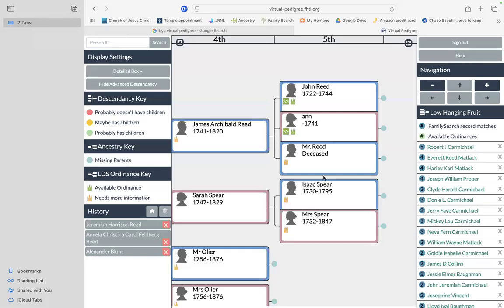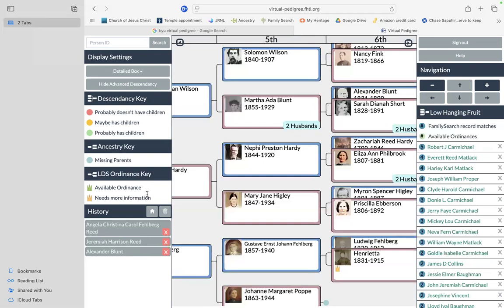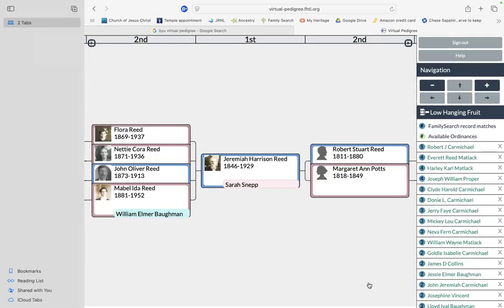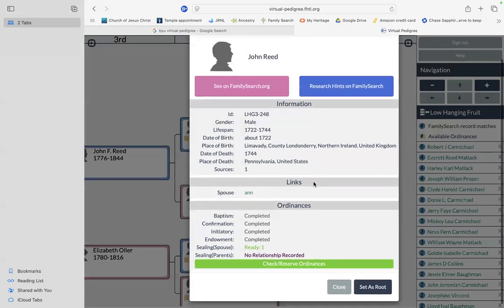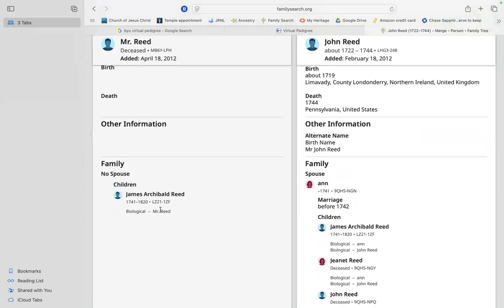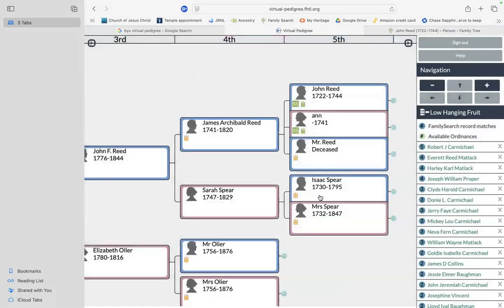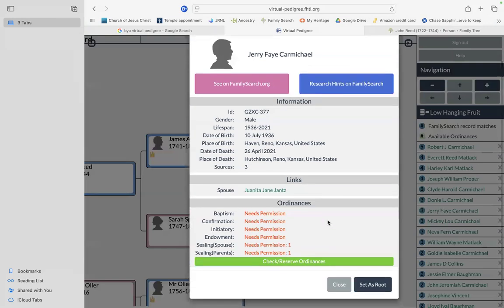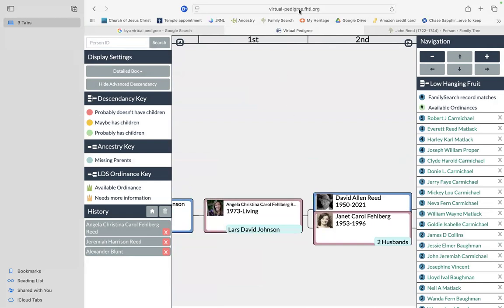#19 Family History Challenge: Try Virtual Pedigree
This week's challenge is to google BYU Virtual Pedigree, log into your family history account, and watch your family tree come alive.